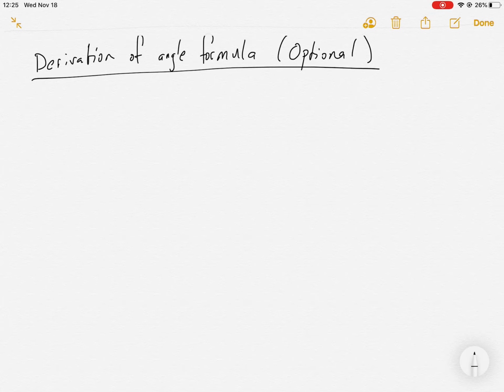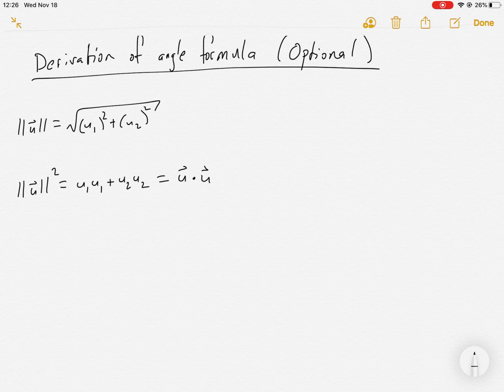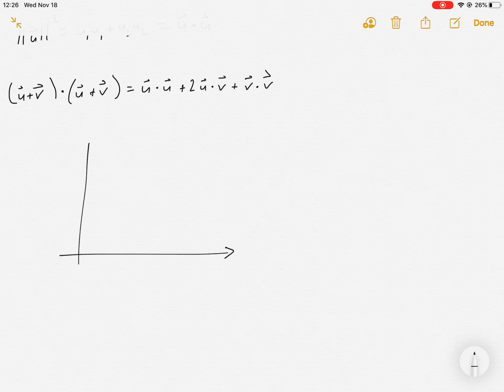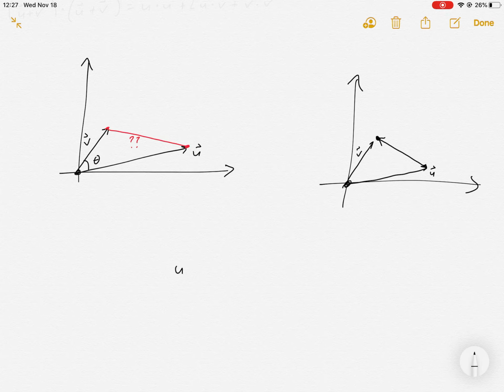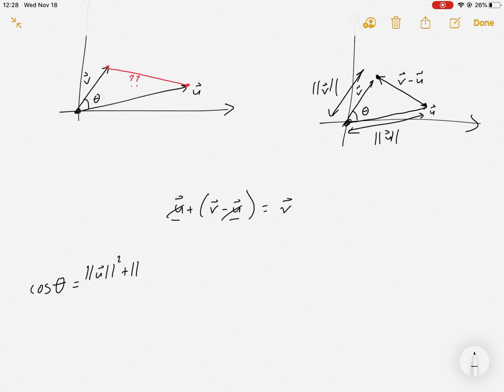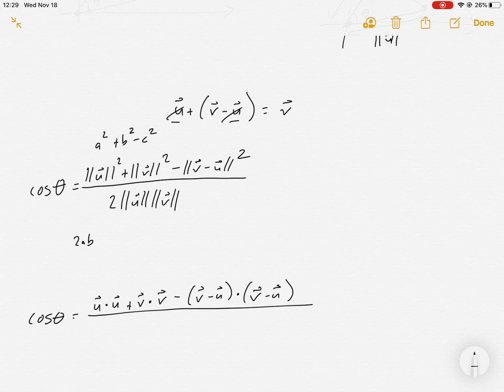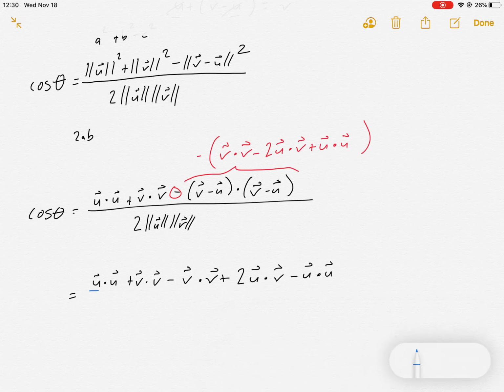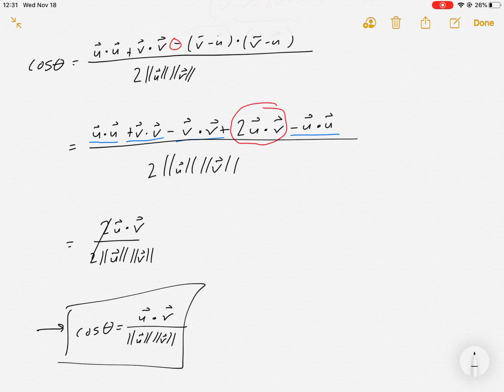Section 6.4 Part 5 Optional (for 4/14)